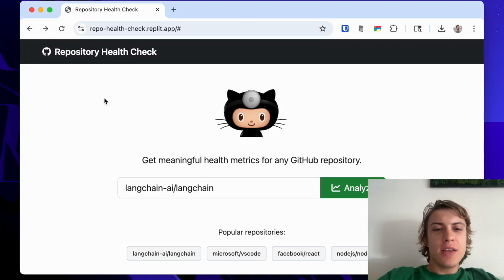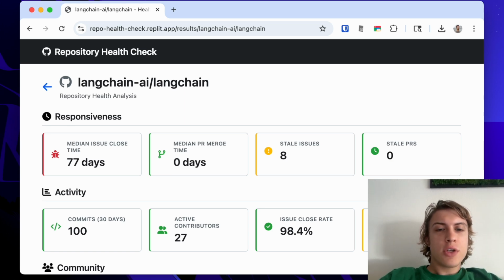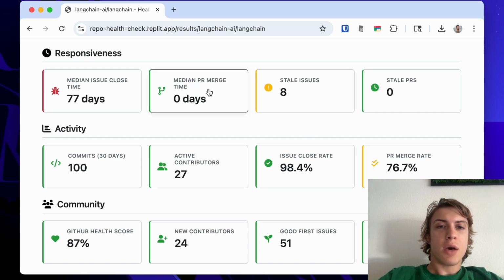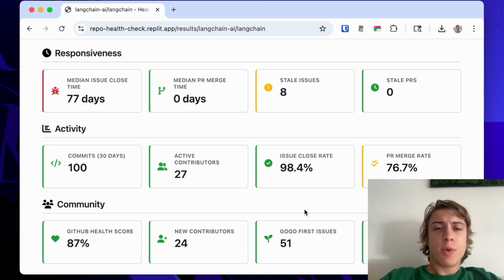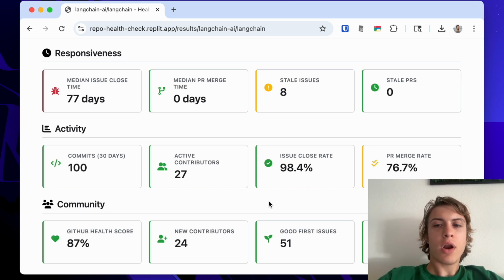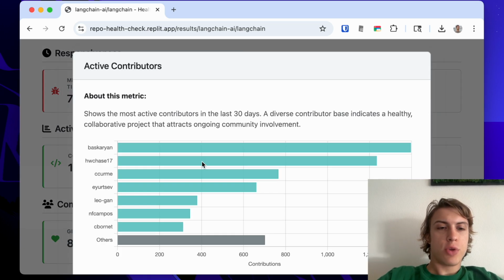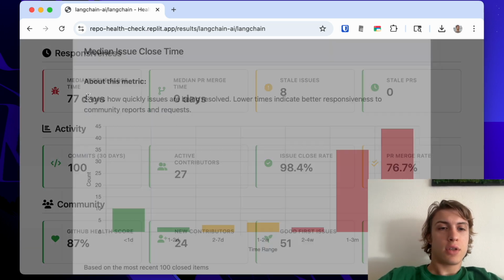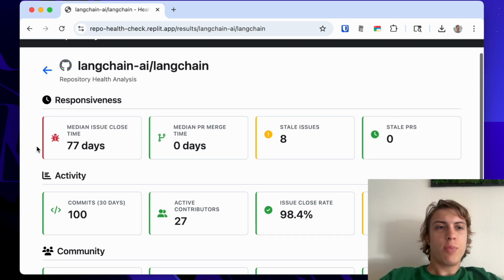How to see if a GitHub repository is healthy